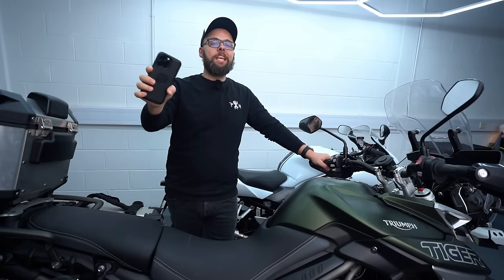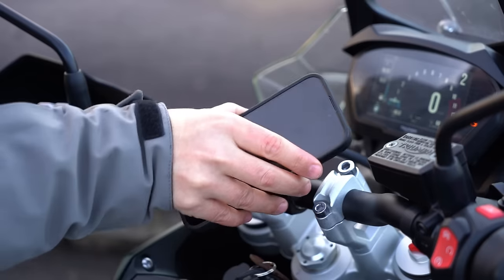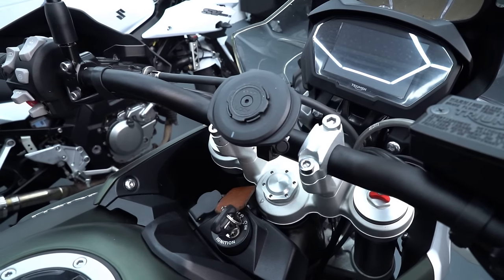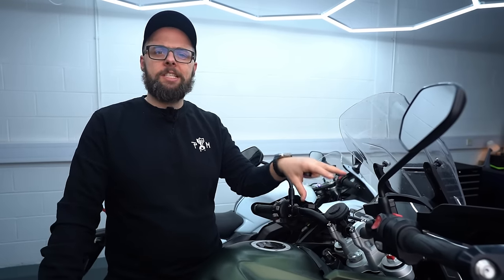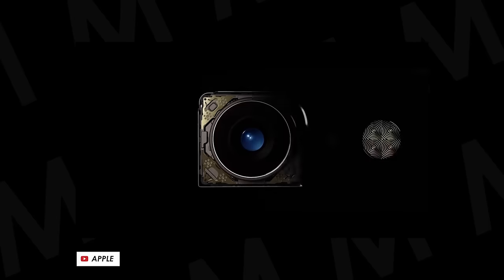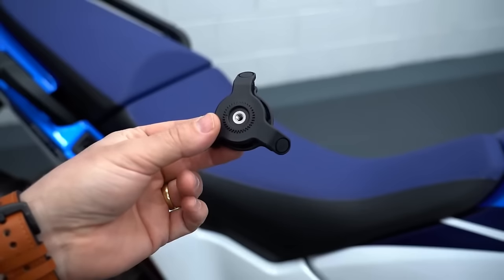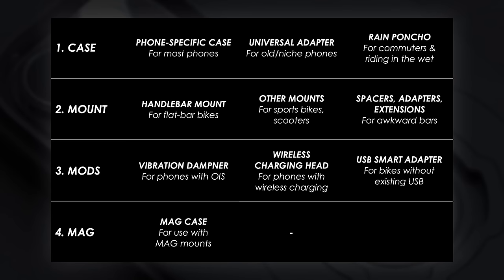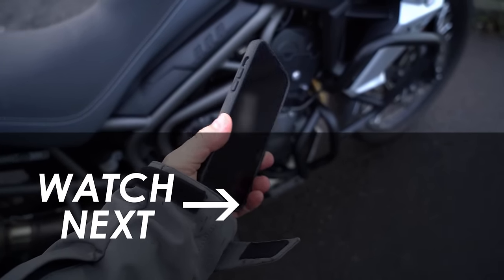Quad Lock Motorcycle Phone Mount: A Complete Guide!